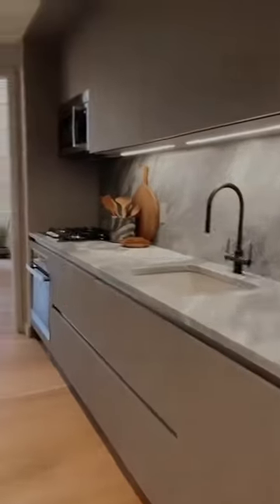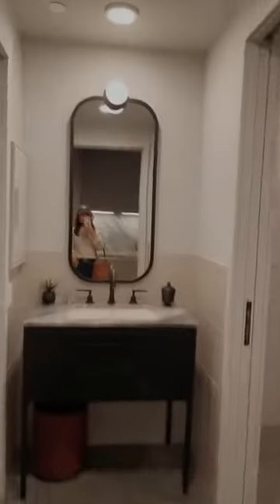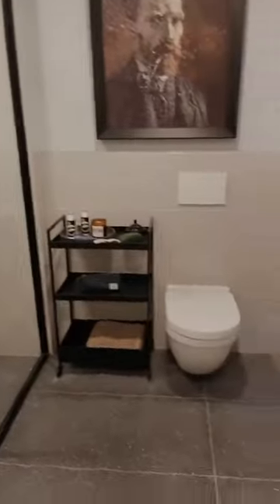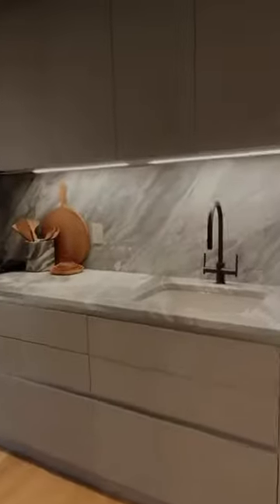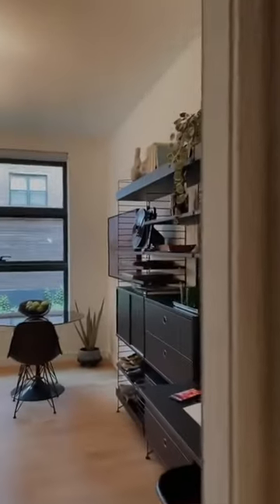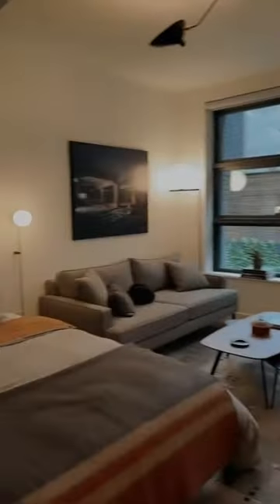Inside a $1 MILLION studio apartment in Hell’s Kitchen Manhattan.